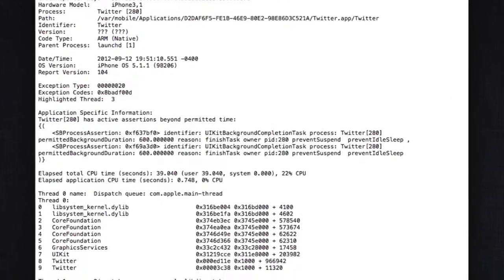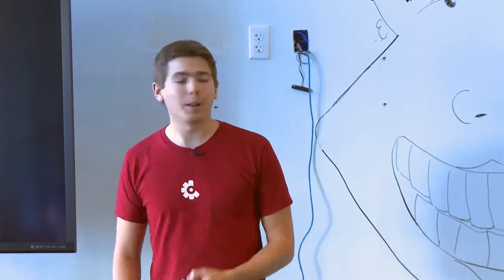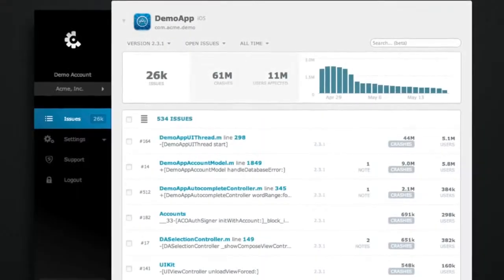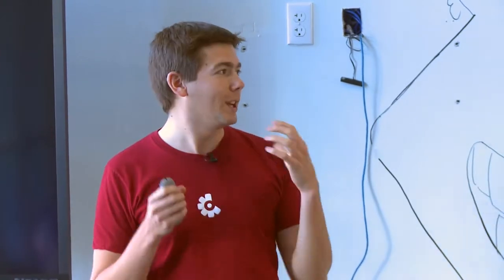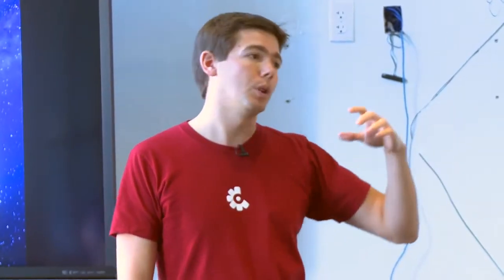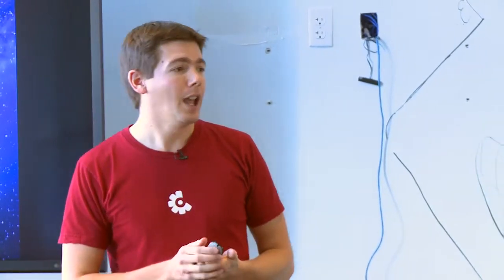The Meteoric Rise of Twitter's Senior Director of Product, Jeff Seibert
Jeff Seibert is an experienced serial-entrepreneur with a passion for deeply technical Internet software. His latest company, Crashlytics, was acquired by Twitter in January of 2013, where he is now a Director of Engineering.Previously, Seibert was the CEO of Crashlytics, which he co-founded in 2011 with Wayne Chang. Crashlytics delivered crash analysis tools for iOS and Android apps via an SDK that reached 300 Million mobile devices worldwide.